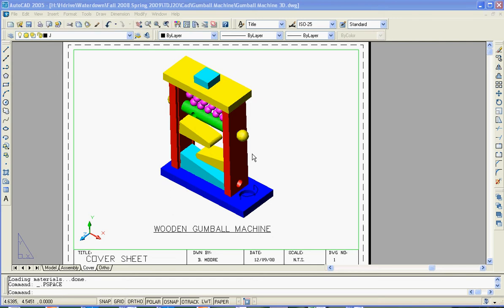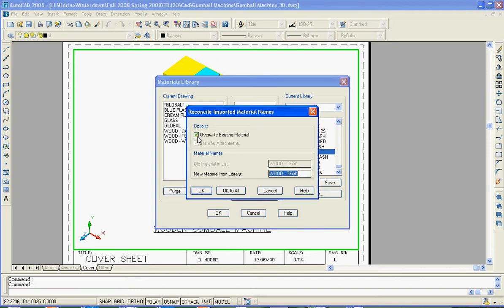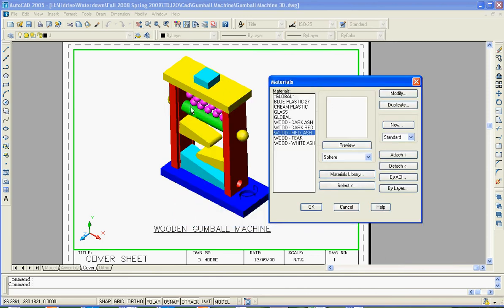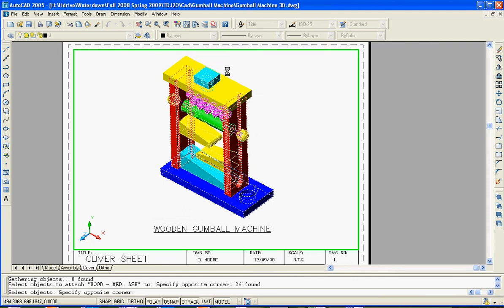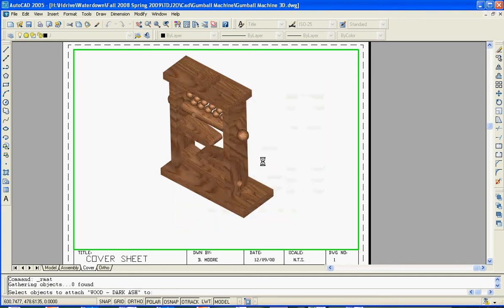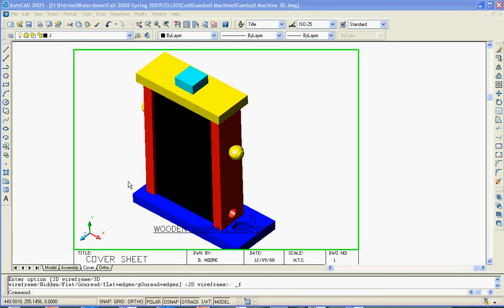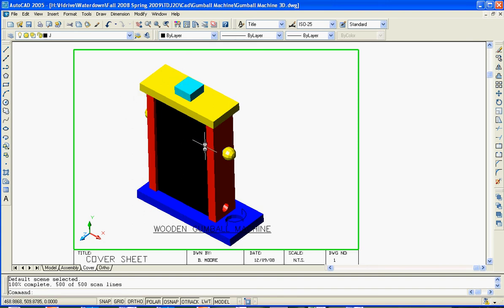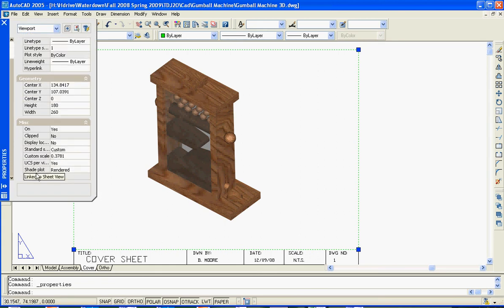Rendering in Autocad